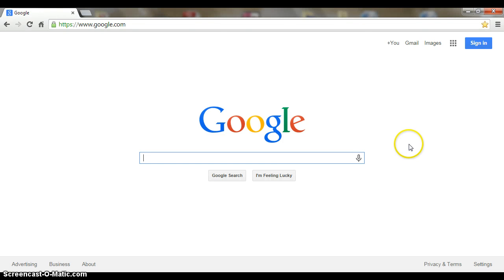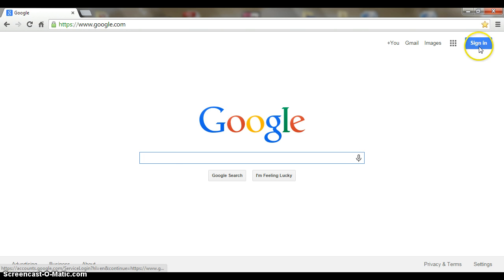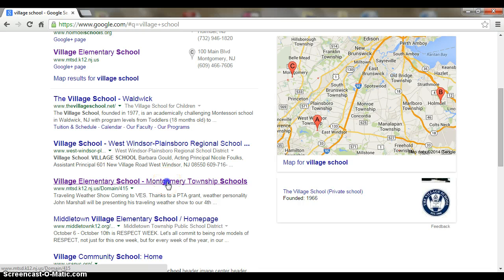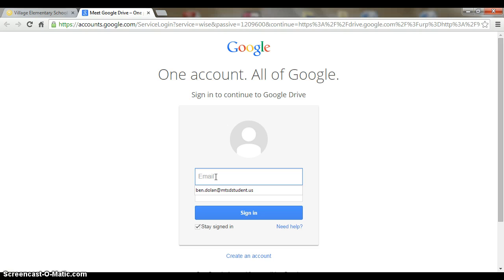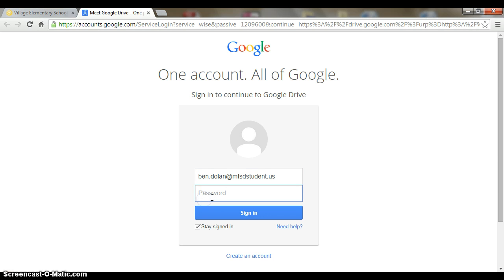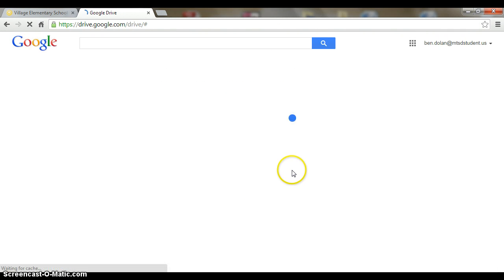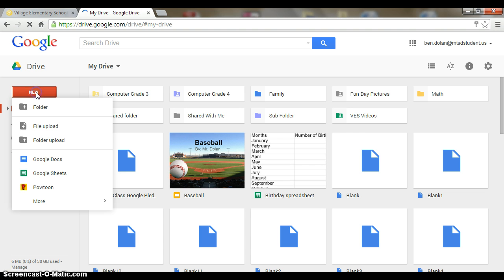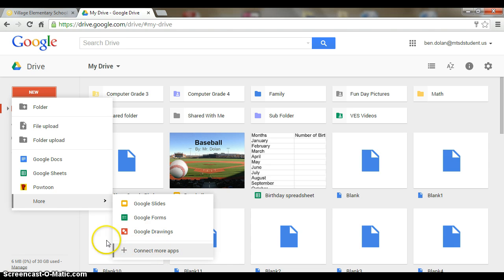Login to Google From Home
Login to your Google account from home.